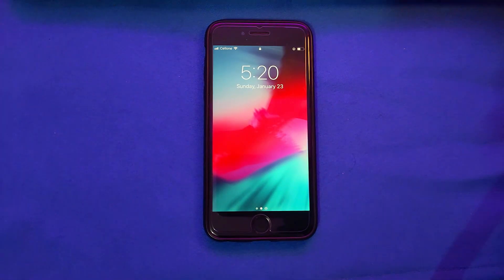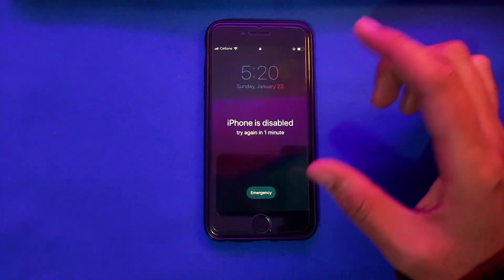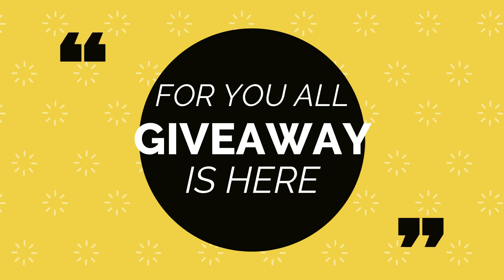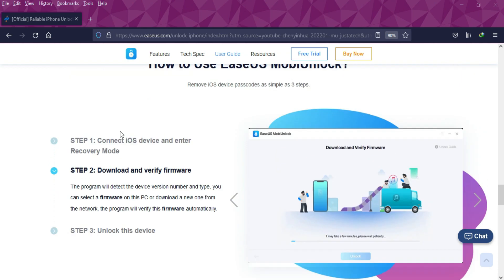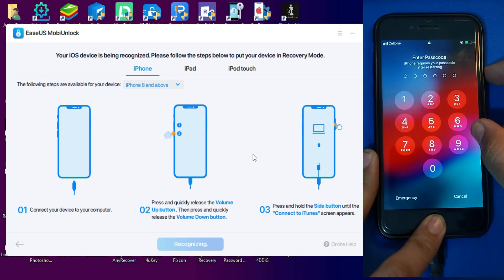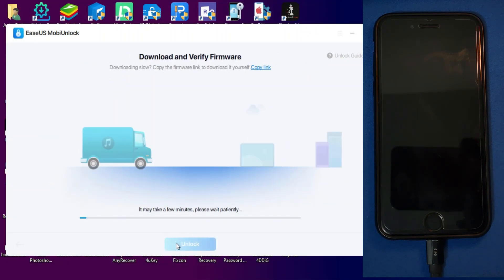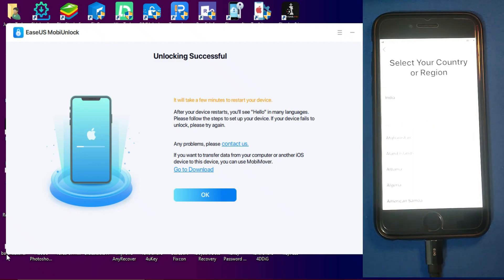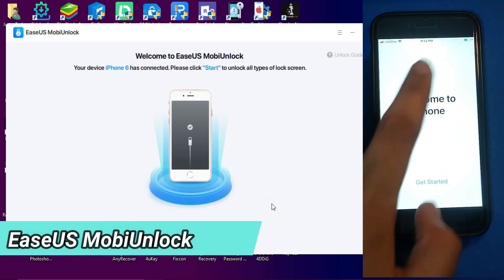Factory Reset Any iPhone/iPad | Unlock iPhone/Reset to its Default Settings Unlock Passcode/Disabled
(Ad) Remove iOS screen lock and Factory Reset with EaseUS MobiUnlock

EaseUS MobiUnlock is a handy tool to help bypass all types of screen passcode on iPhone, including 4-digit passcode, 6-digit passcode, Face ID, and Touch ID. It works well in the following occasion: when you forgot the password, enter wrong passwords for many times, factory reset a second-hand iPhone, iPhone is disabled, Face ID or Touch ID is not recognized. Get it to solve the issue you've encountered.

By Justatech
By iJustatech